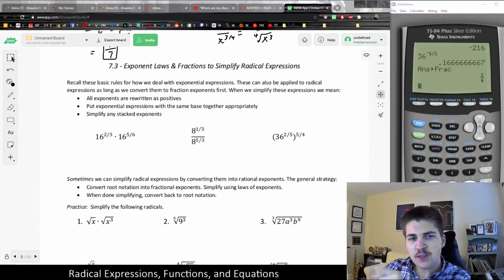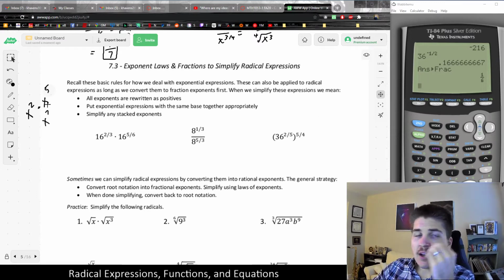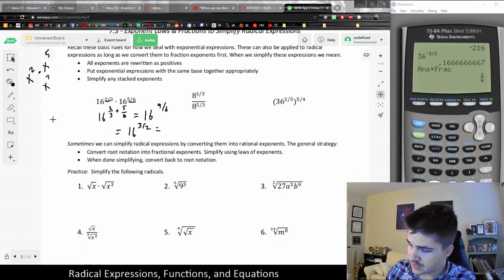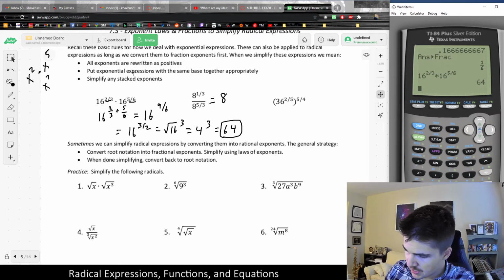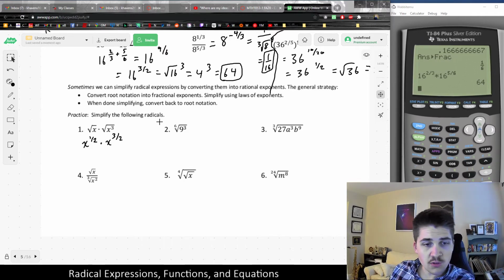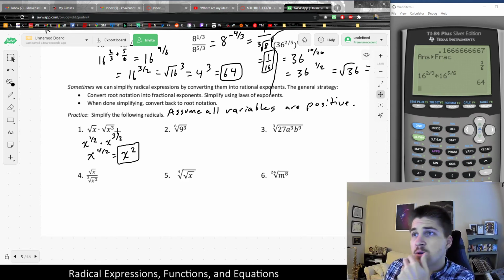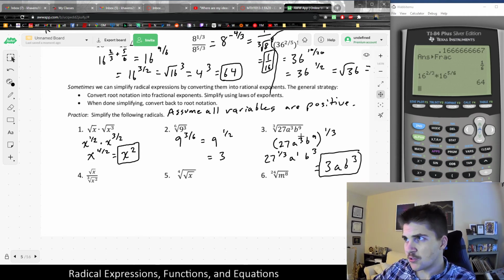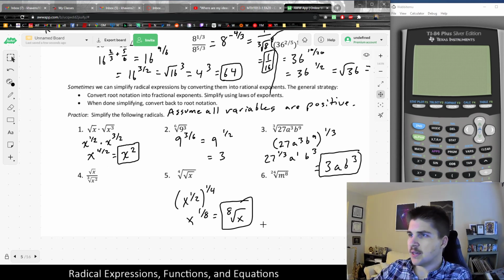Simplifying Radicals by Fractional Exponents